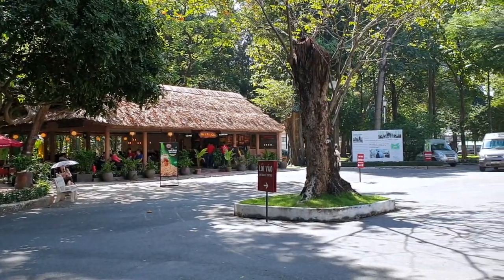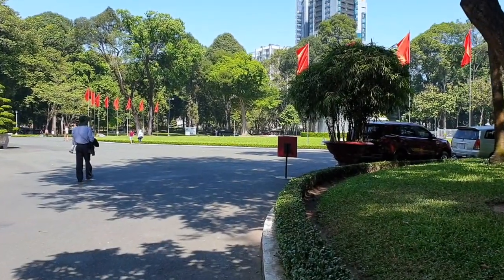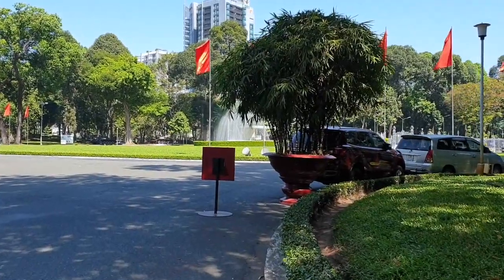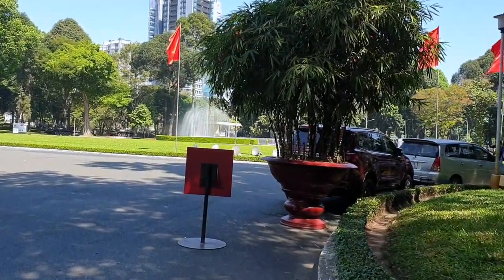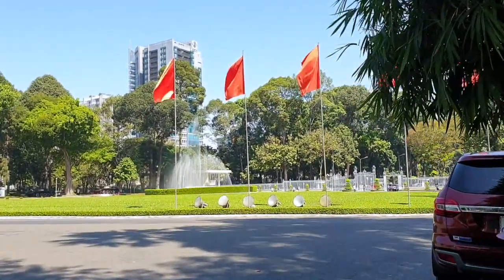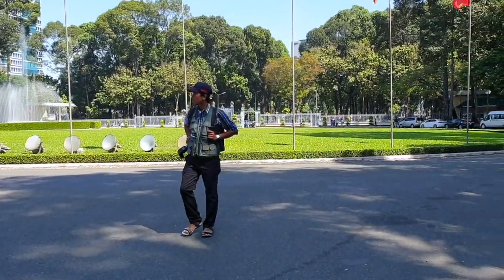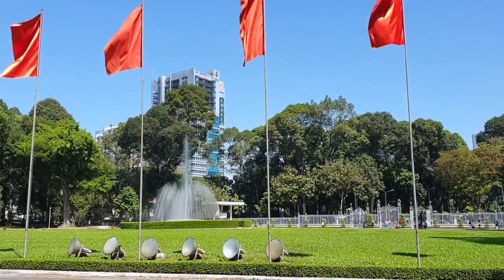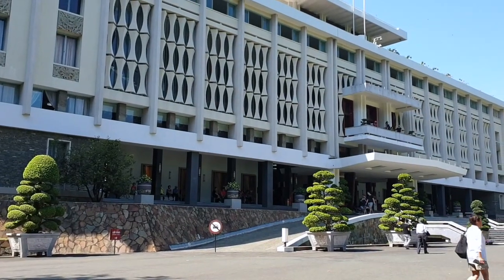Independence Palace in Ho Chi Minh City (Saigon), Vietnam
Hey, guys. What is good?

It is my first day in Ho Chi Minh City also known as Saigon in the beautiful country of Vietnam. I arrived late last night but still managed to wake up early to try my hostel's breakfast. Then started my walking tour immediately afterwards.

My second stop is the Independence Palace or Reunification Palace! It is one of the famous places to visit here in HCMC. For VND 65,000, you will get to visit the exhibit building and the reunification palace itself.

Này các cậu. Điều gì tốt?

Đó là ngày đầu tiên của tôi ở thành phố Hồ Chí Minh còn được gọi là Sài Gòn ở đất nước Việt Nam xinh đẹp. Tôi đến muộn đêm qua nhưng vẫn dậy sớm để thử bữa sáng của ký túc xá. Sau đó bắt đầu chuyến đi bộ của tôi ngay sau đó.

Điểm dừng chân thứ hai của tôi là Dinh Độc Lập hoặc Dinh Thống Nhất! Đây là một trong những nơi nổi tiếng để đến đây tại TP HCM. Với 65.000 đồng, bạn sẽ được tham quan tòa nhà triển lãm và cung điện thống nhất.

Hãy thích và đăng ký trên kênh của tôi để biết thêm nội dung sắp tới.